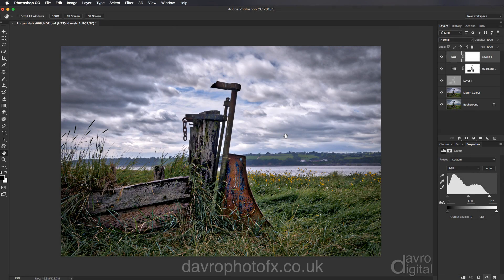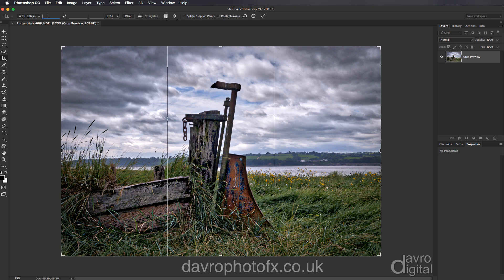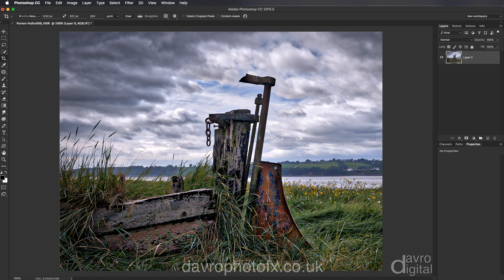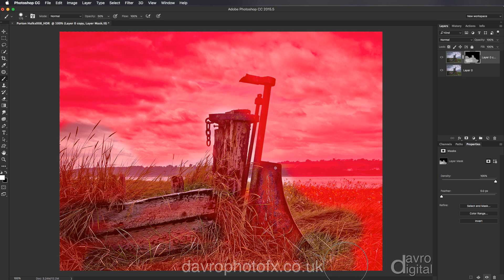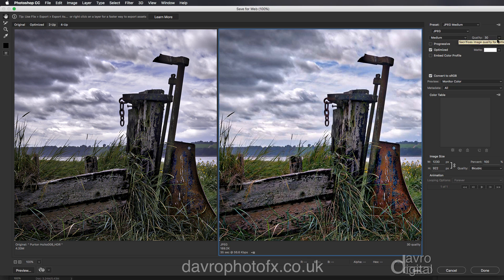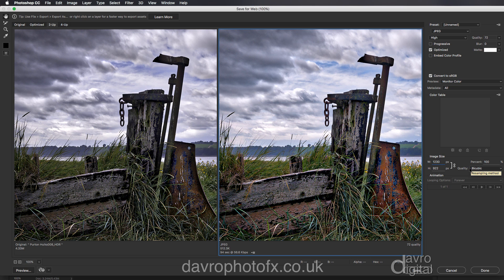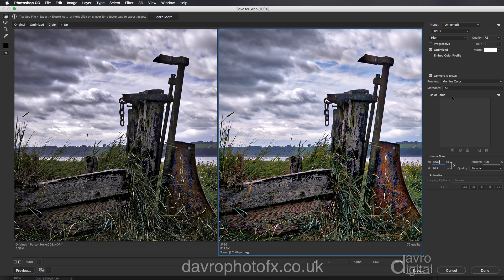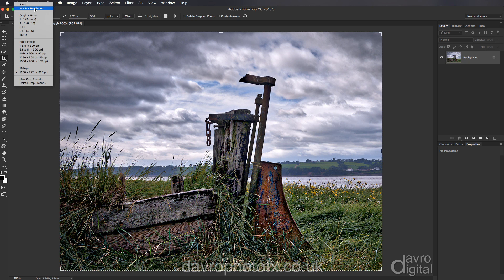Re-sizing to an exact size Photoshop CC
I was recently asked a question concerning re-sizing images which had to be exact dimensions W x H x Resolution. In this video we look at the workflow that I use when faced with the same situation, this could be for a website, digital projection or slide shows.

- Image Duplicate
- Crop Tool
- Selective Sharpening
- Save for web
- Saving Crop Preset